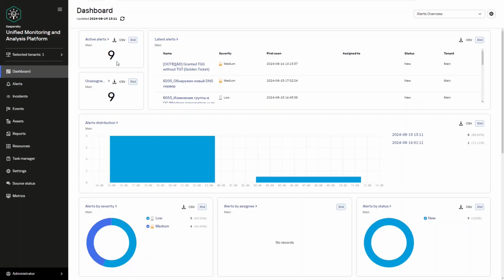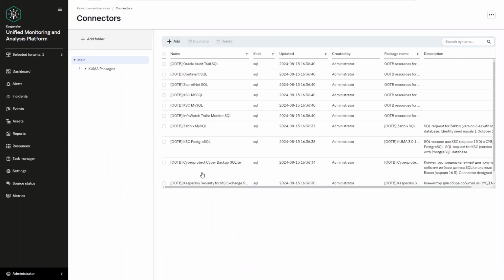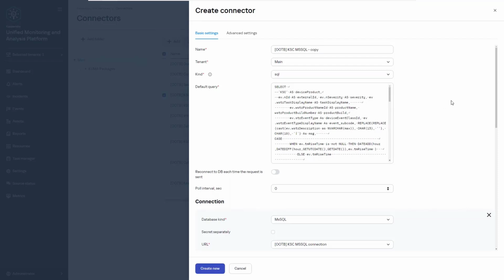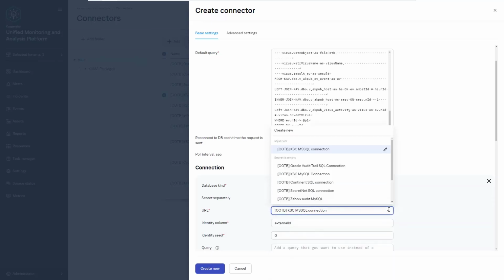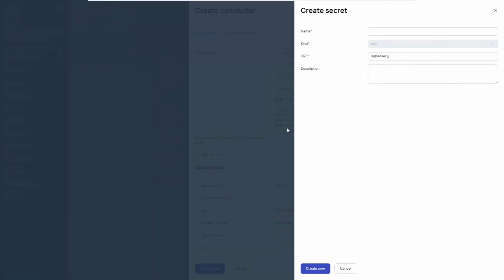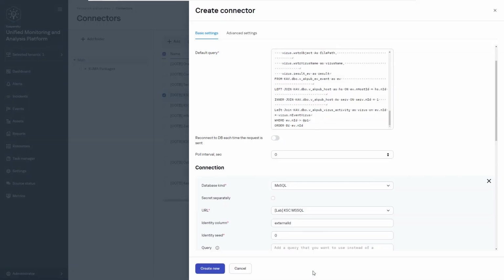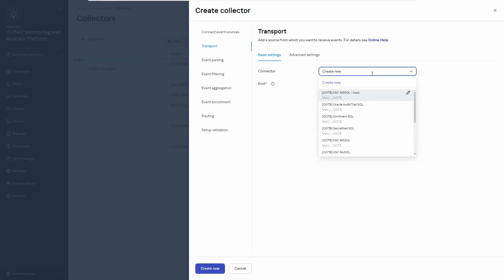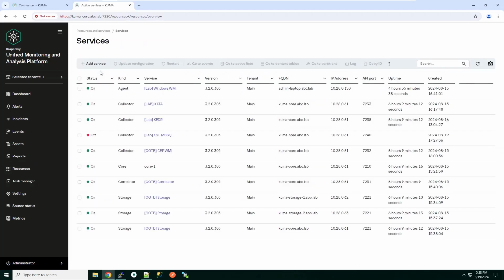Kaspersky SIEM: connecting SQL DB as a data source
In this video you will learn about connecting SQL DB as a data source (based on Kaspersky Security Center SQL DB).

Kaspersky Unified Monitoring and Analysis Platform is a next-generation SIEM solution for managing security data and events.

Find more information about the products and solutions to common problems in the Knowledge Base